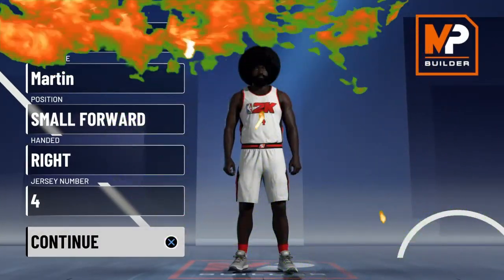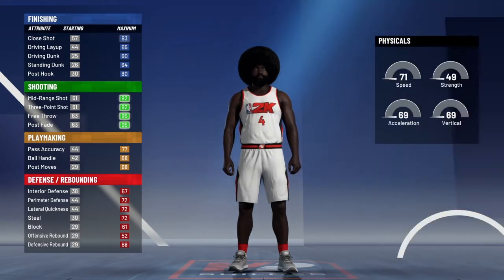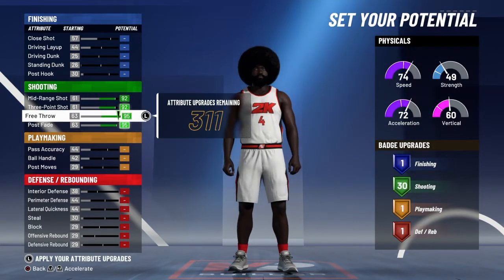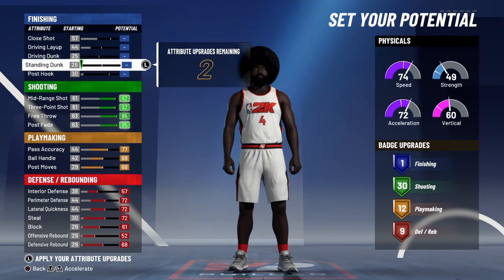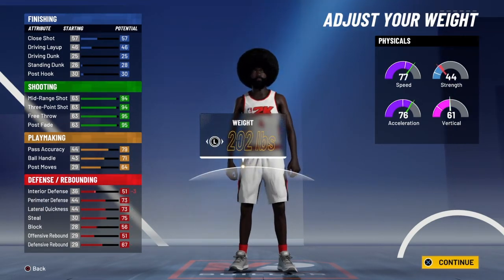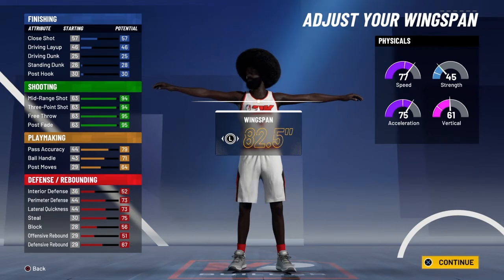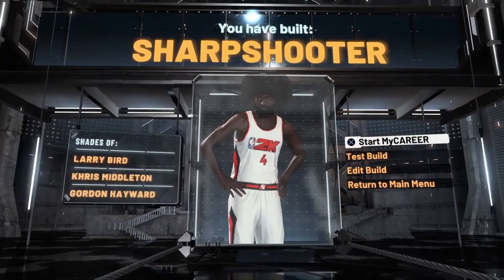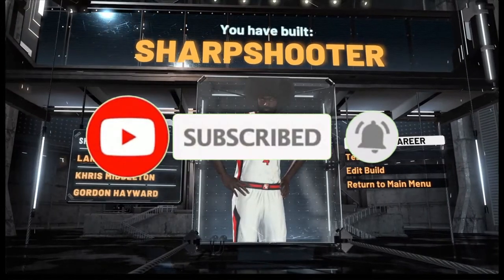*BEST* LARRY BIRD BUILD in NBA 2K21!! THE BEST SHARPSHOOTER BUILD in NBA 2K21!!!